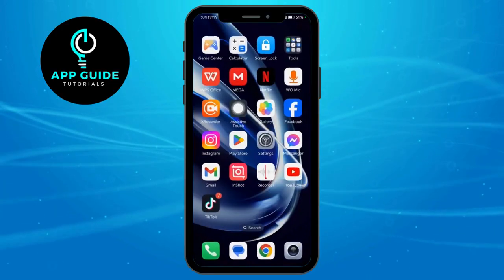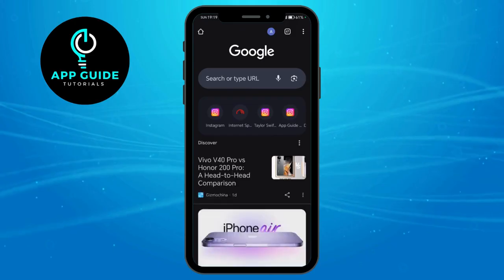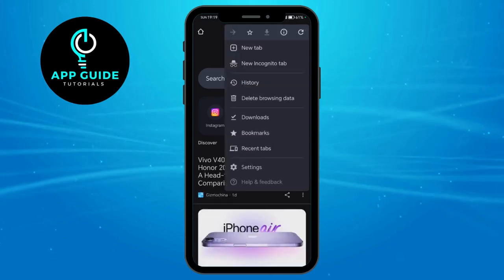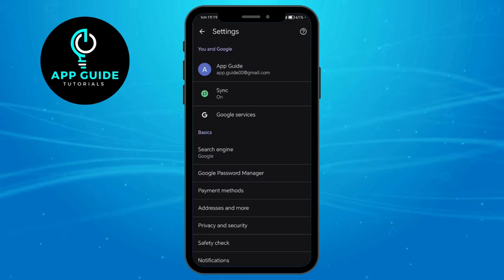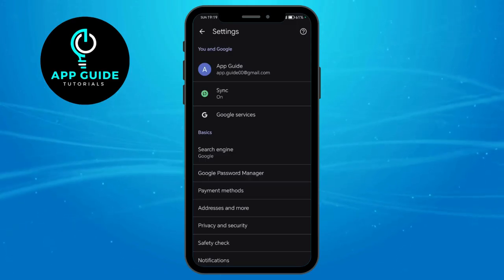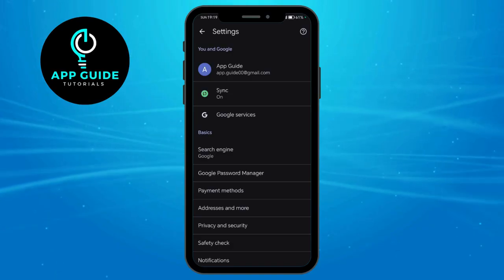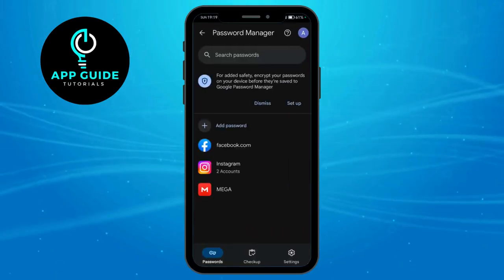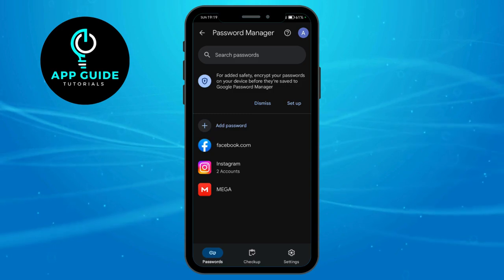How to Find a Forgotten Password on Facebook | Android Tutorial (2027)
Looking to recover a forgotten password on Facebook using your Android device? This tutorial will guide you through the steps, perfect for users who need to regain access to their Facebook account. I'll show you how to reset your password quickly and securely, ensuring you can get back to using Facebook without hassle.

In this tutorial, you'll learn:
How to access the password recovery feature on Facebook for Android.
Step-by-step instructions to reset your Facebook password using your email, phone number, or Google account.
Tips for creating a new, secure password and updating your recovery information.

Regain access to your account—follow these steps to find and reset a forgotten Facebook password on Android and secure your account for future use!